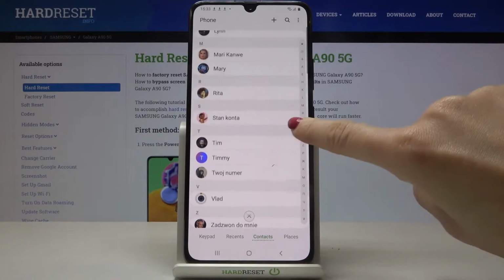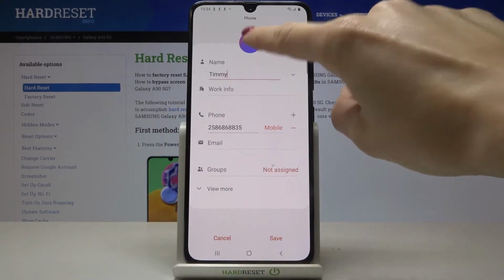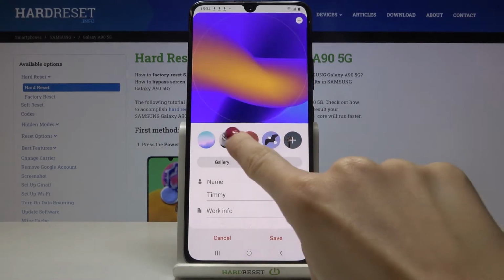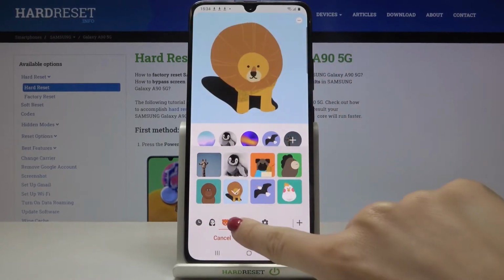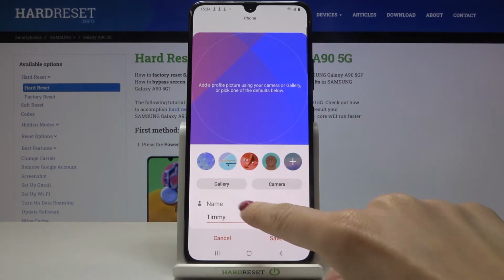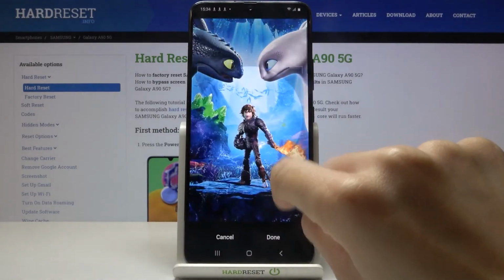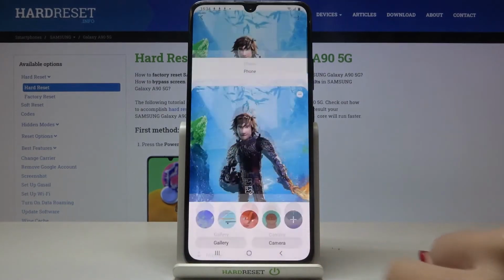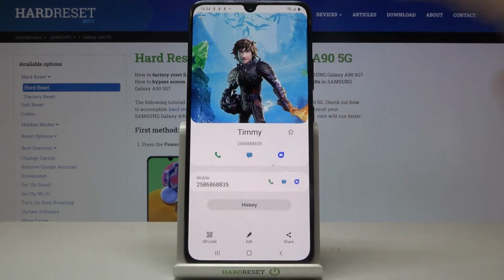How to Add Photo to Contact in SAMSUNG Galaxy A90 5G – Personalize Contact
Read more info about SAMSUNG Galaxy A90 5G:
We would like to present the tutorial, where we show you how to add a photo to contact in SAMSUNG Galaxy A90 5G. If you want to personalize your contact profile on your Samsung device, stay with us and check out how to create photo contact and without any problem, add a photo to contact in SAMSUNG Galaxy A90 5G. Let’s use the above instructions and personalize contacts in your Samsung device. Visit our HardReset.info YT channel and discover many useful tutorials for SAMSUNG Galaxy A90 5G.

How to add picture to contact in SAMSUNG Galaxy A90 5G? How to personalize contacts in SAMSUNG Galaxy A90 5G? How to add photo to number in SAMSUNG Galaxy A90 5G? How to create photo contact in SAMSUNG Galaxy A90 5G? How to add picture to number in SAMSUNG Galaxy A90 5G?